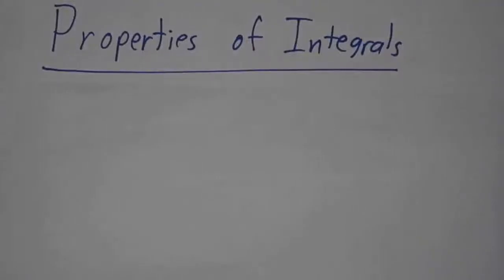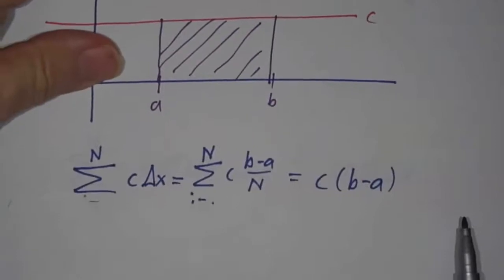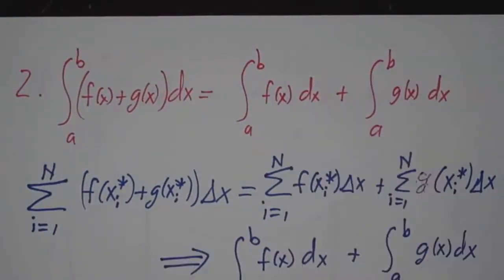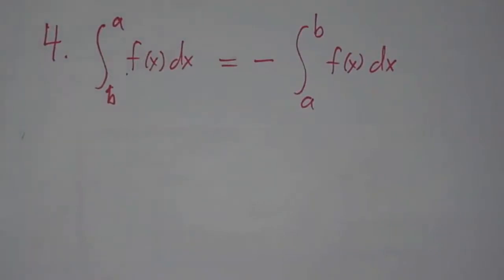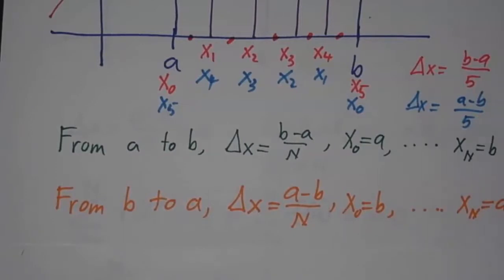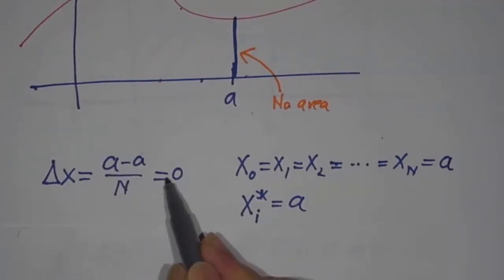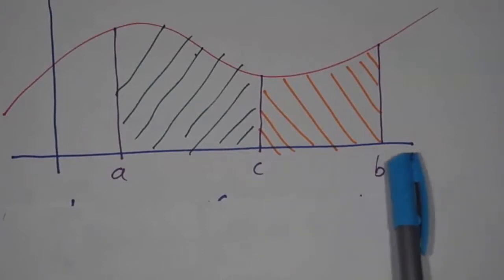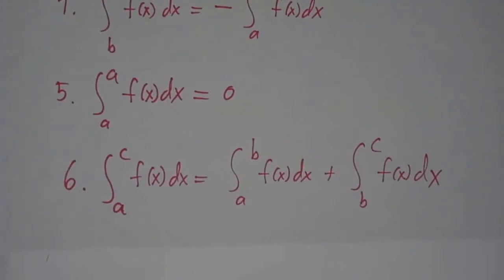Properties of Integrals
We go over six of the key properties of integrals, both visualizing them in terms of area and using the definition of an integral as a limit of a Riemann sum.